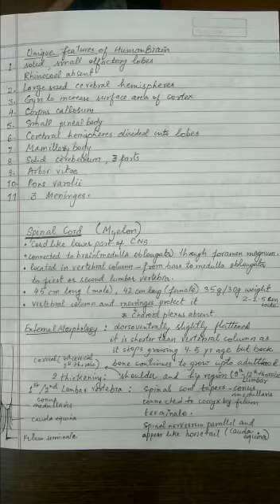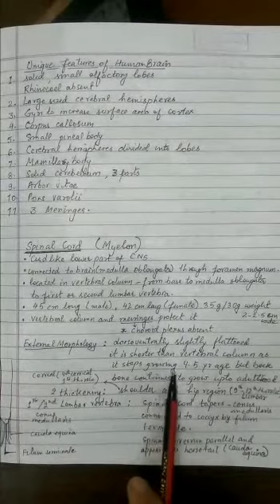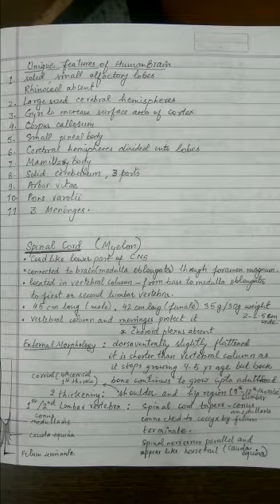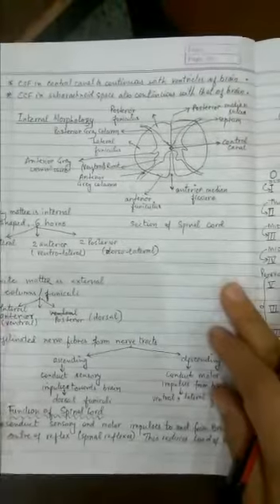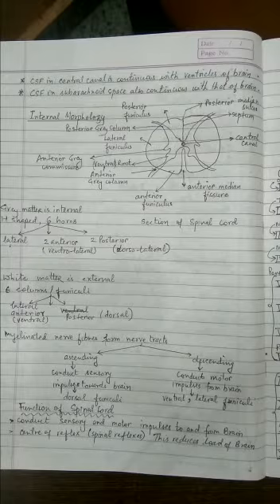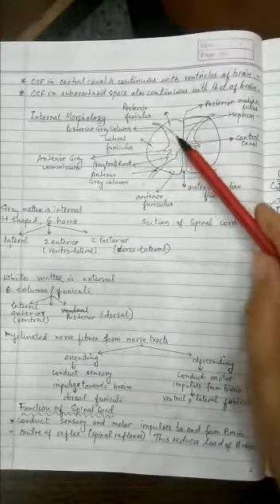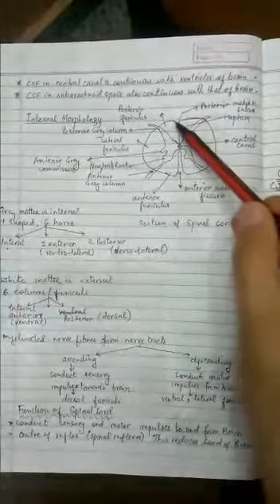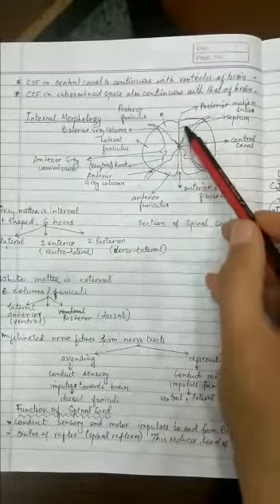Class XI Biology By Neeraj Sir Part 1